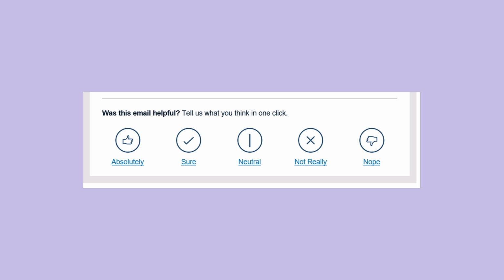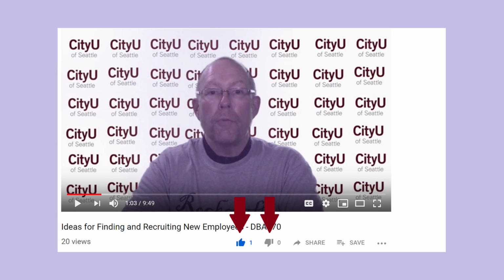An Introduction To The Customer Survey - RESR625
City University of Seattle
RESR625: Advanced Research Topics
Overview of the customer survey process
What is a customer survey
How to analyze a customer survey
Survey interaction